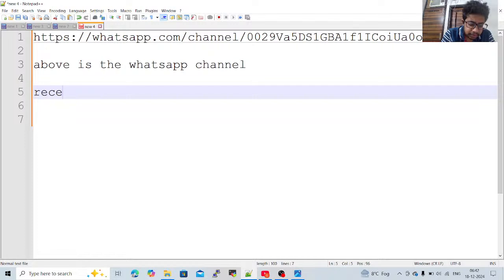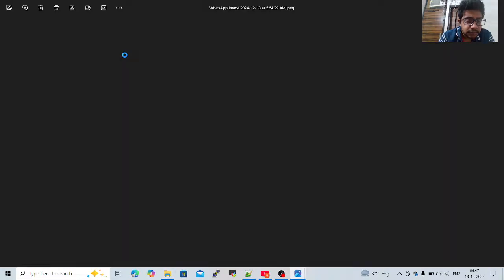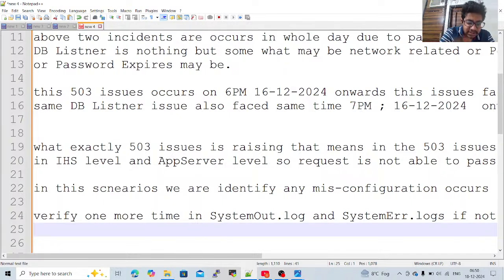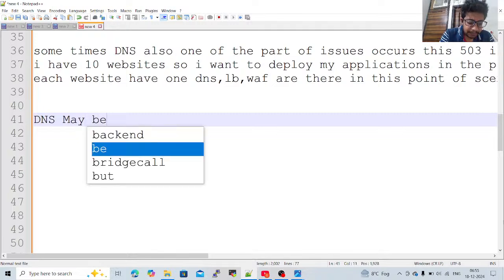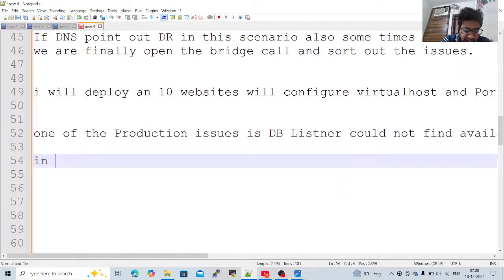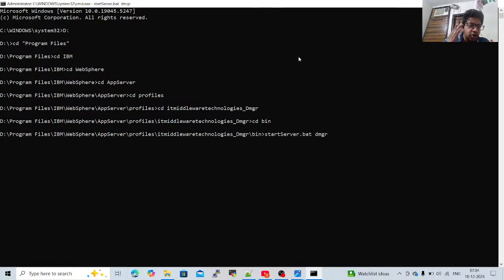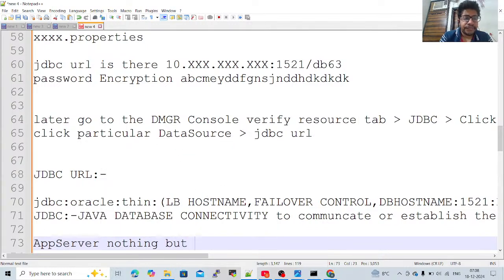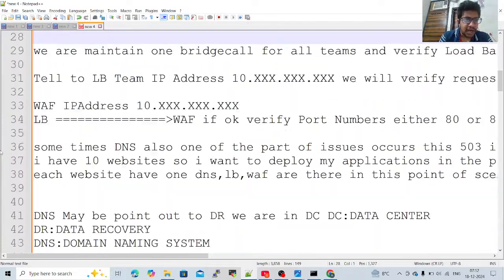Real Time Issues Faced in one of the EPFO WebSite